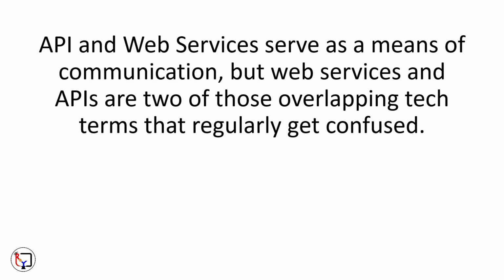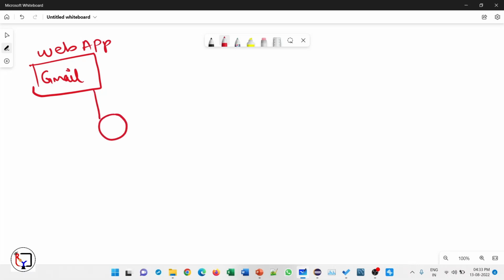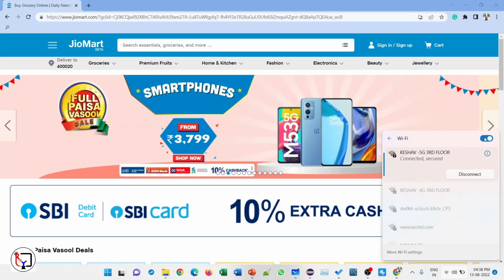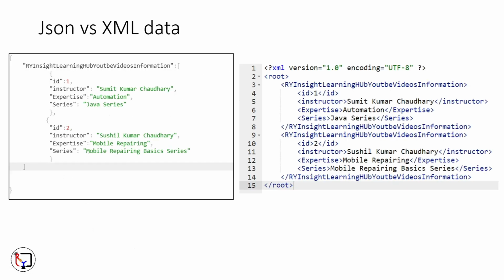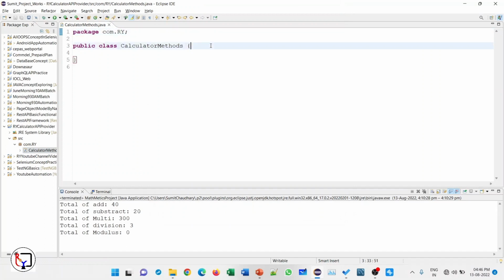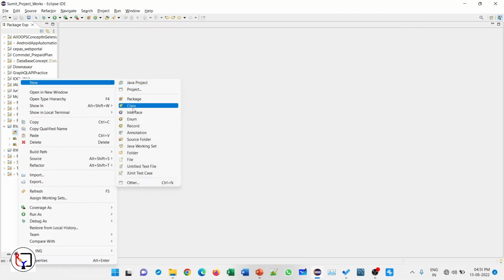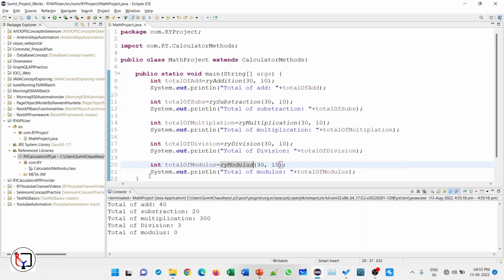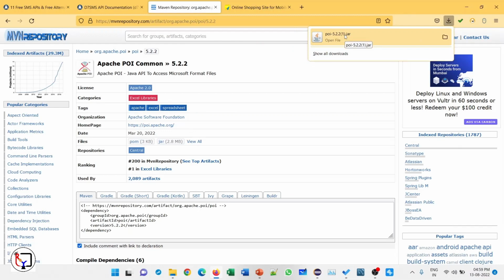API Series | Part 2| Difference between an API and Web Service?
Hi Guys,
- What is Service?
- What is the difference between APIs and Web Service?
- Is a REST API a Web Service?
- Can we use API and Web Service online or offline ?
- How many type of data we have have?

Thanks
Sumit Chaudhary